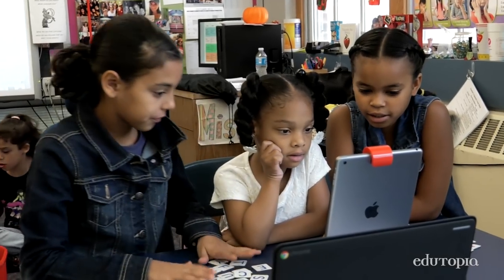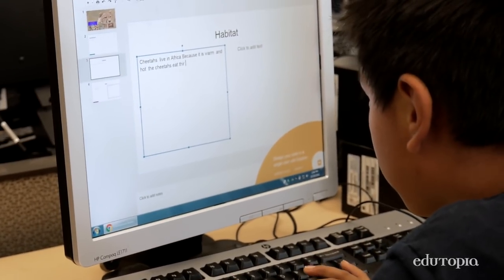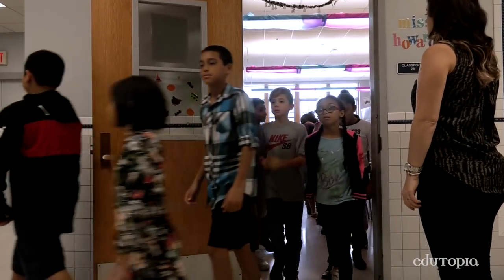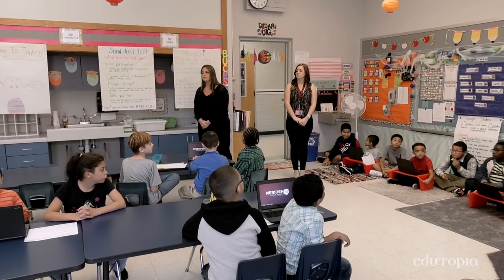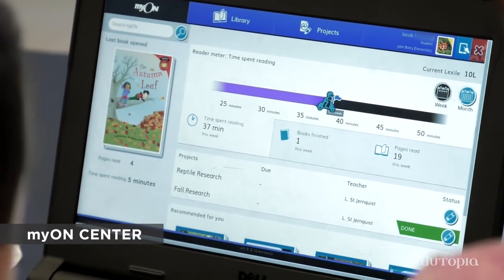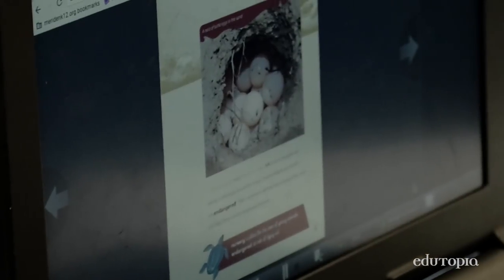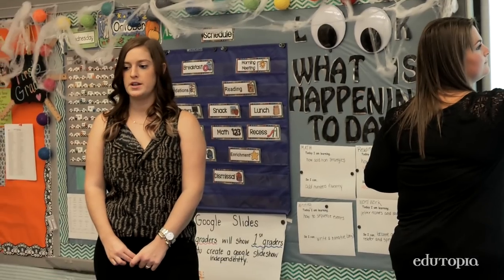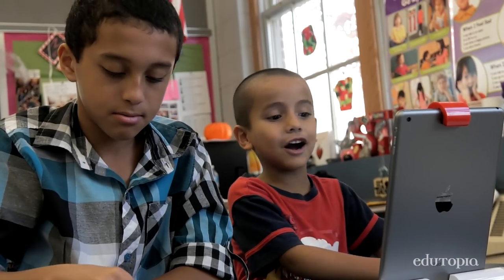Tech Buddies: Building Technology Skills Through Peer Teaching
See the learning on both sides when fifth graders teach computer skills to first graders.

John Barry Elementary School
GRADES PK - 5 | MERIDEN, CT